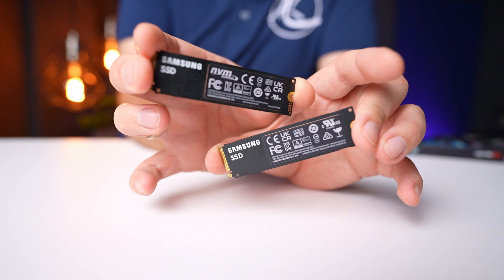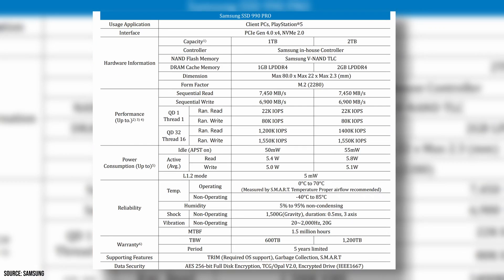Samsung 990 PRO vs 980 PRO: Getting to the Bottom of It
Today we have the latest Samsung drive to review - it’s the 990 Pro PCIe 4.0 NVMe m.2 SSD. If you are considering purchasing a solid-state drive and are unsure whether to choose the new 990 model or the previous generation 980 model, then you'll definitely want to stick around for this one.

Samsung 990 Pro PCIe 4.0 NVMe m.2 SSD

Samsung 980 Pro PCIe 4.0 NVMe m.2 SSD

Main Set:
Sit/Stand Ergonomic desk from Everdesk+
Supreme Chair from Ergotune

Our Gear

Main Camera

Chapters:
00:00 Intro
00:17 Detailed Unboxing
00:35 Specs 990 PRO vs 980 PRO
02:18 Tests - Samsung Magician
03:02 Tests - CrystalDiskMark
03:49 ATTO Disk Benchmark
04:19  H2Test
04:56 Conclusion